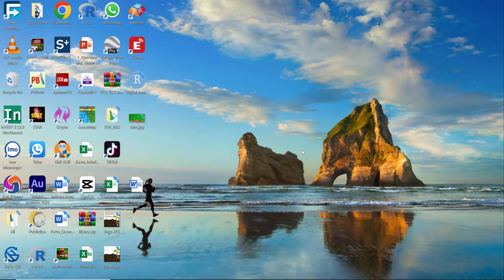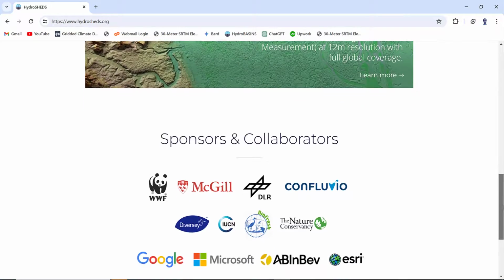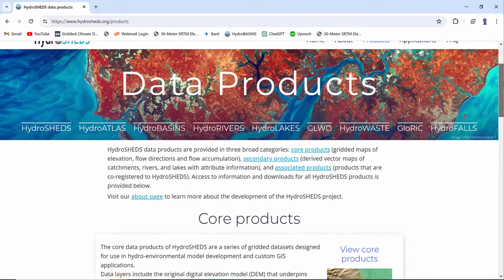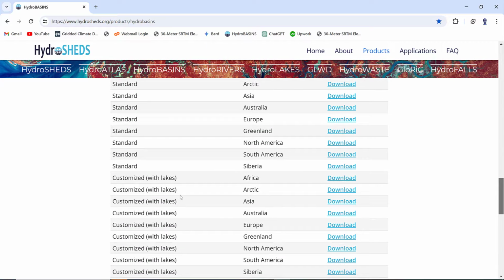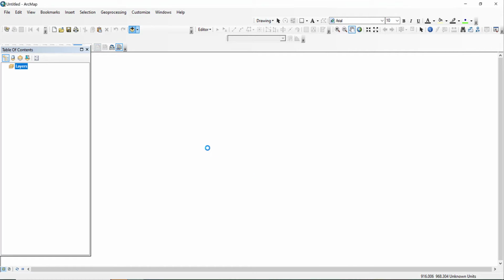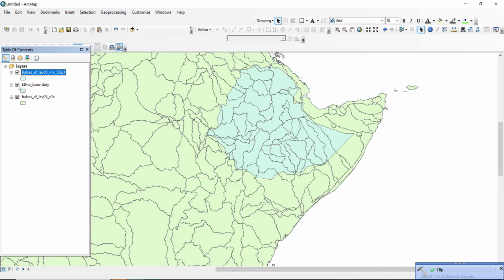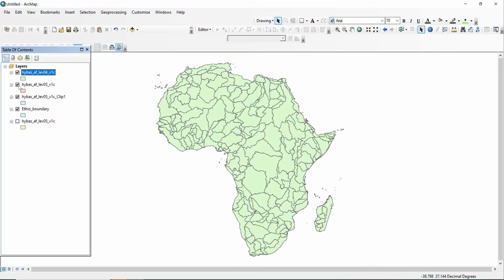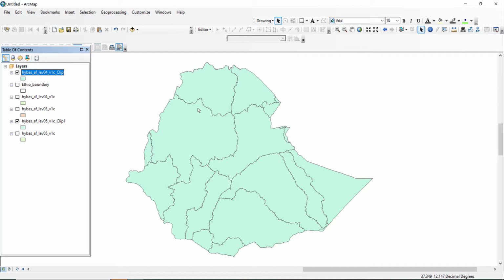How to download river, basin, sub basin shapefiles for any location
In this Video I have shown you how to download major and sub basins from hydrosheds database freely. HydroSHEDS provides hydrographic information in a consistent and comprehensive format for regional and global-scale applications. the Database offers a suite of geo-referenced data sets in mostly in  vector format, including stream networks, watershed boundaries, drainage directions, and ancillary data layers such as flow accumulations, distances, and river topology information.